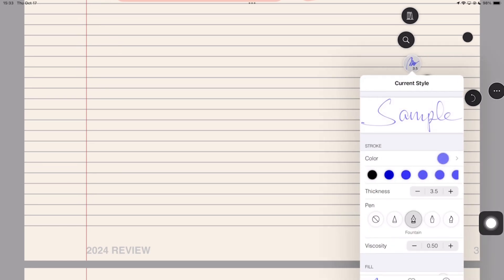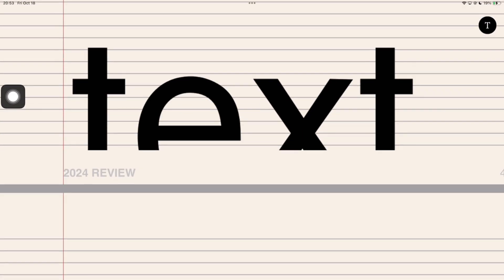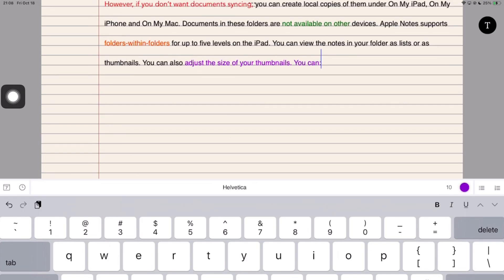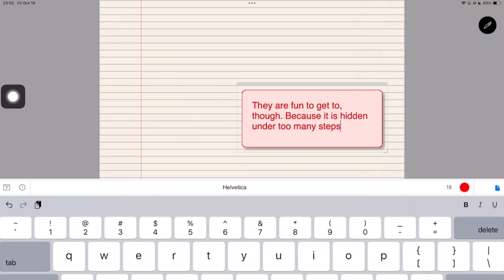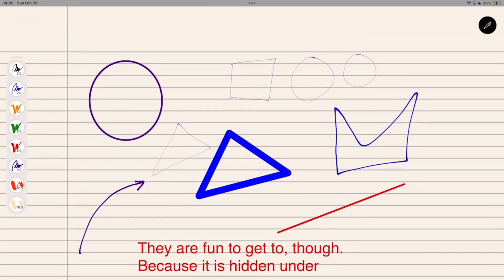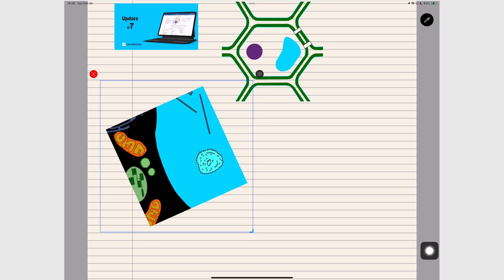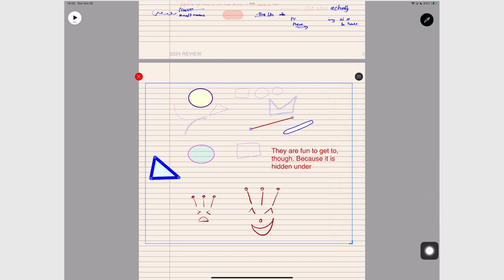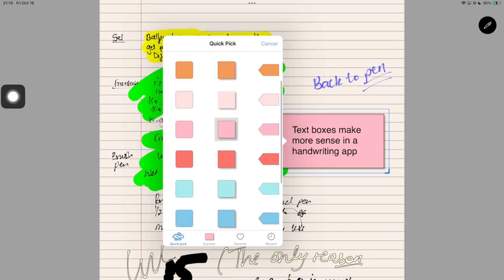Notes Plus X (2024) for iPad notes | Part 2 | DETAILED Review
Timestamps

0:00 Introduction
0:28 Body Text
4:18 Text Boxes
6:00 Shapes
6:59 Photos
8:14 Audio Recording
8:55 Lasso Tool
10:31 Verdict